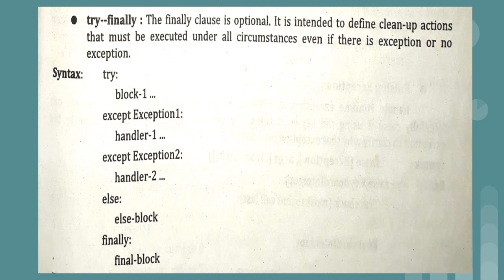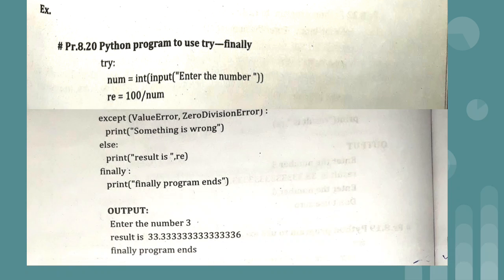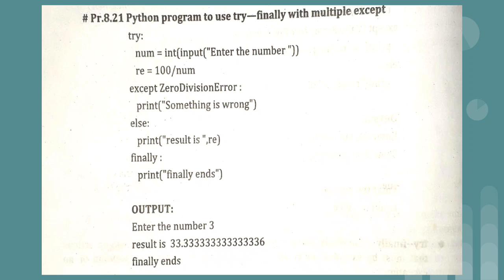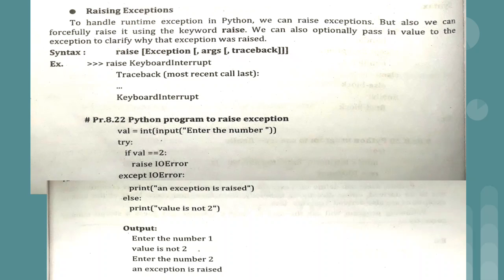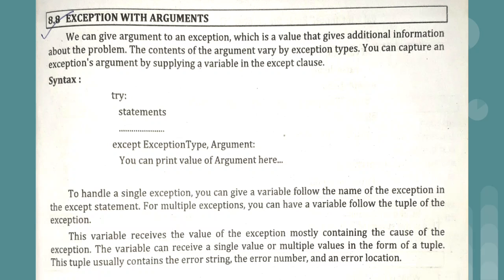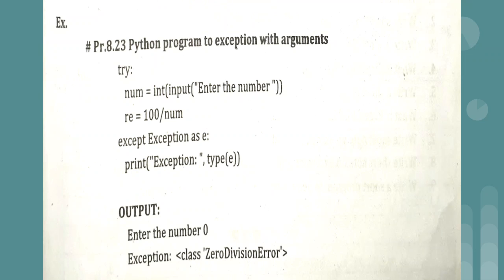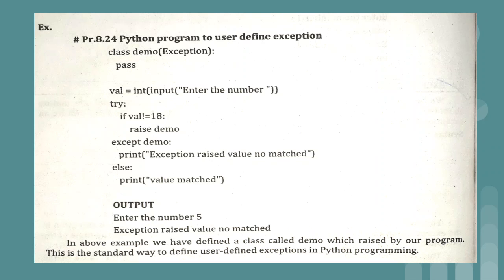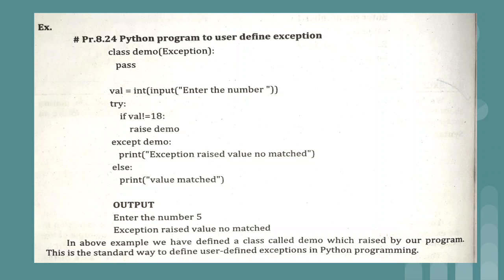Exception handling in python continue